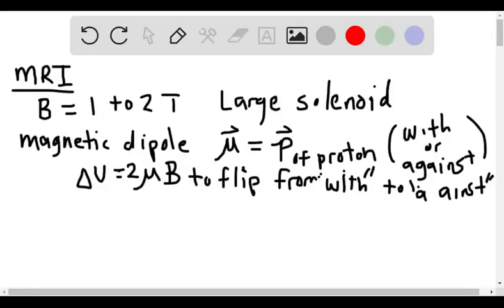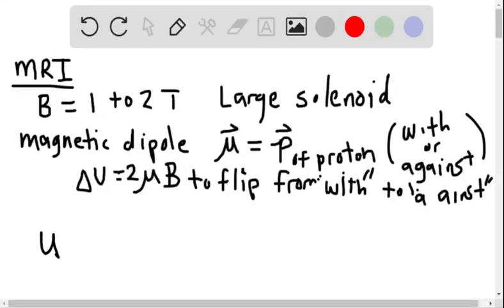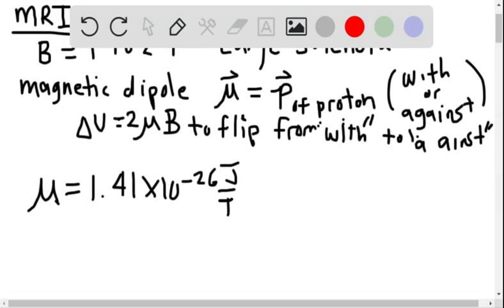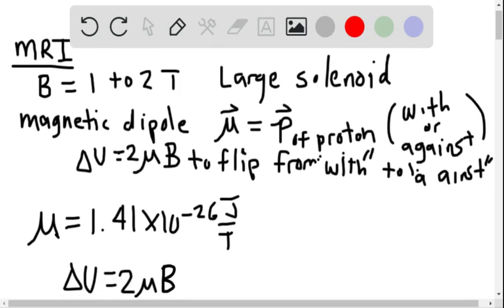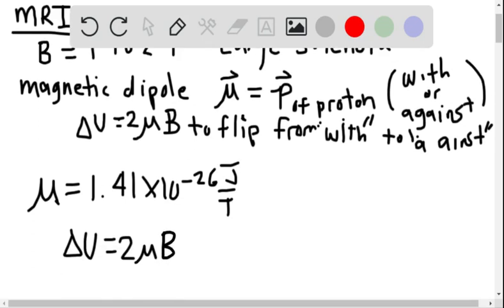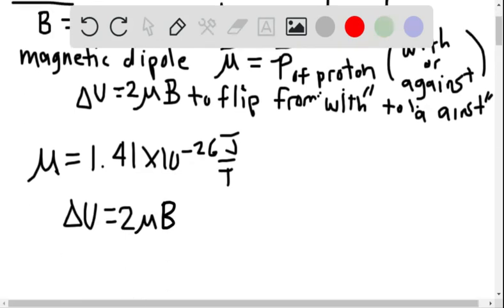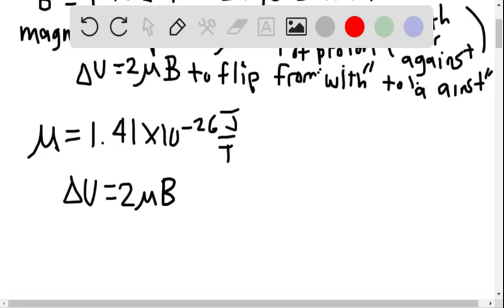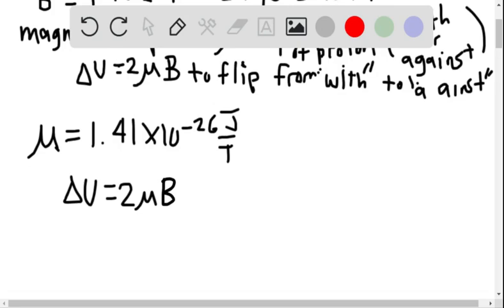Which answer below is closest to the energy of the probe field needed to flip protons The magnetic d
Which answer below is closest to the energy of the probe field needed to flip protons? The magnetic dipole moment of a proton is (a) 4 (b) (c) (d) (e)